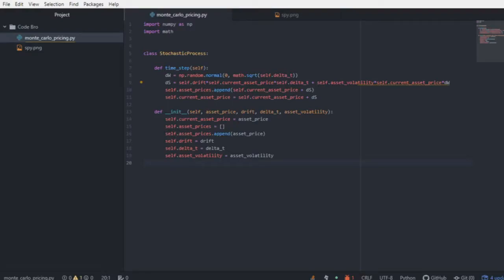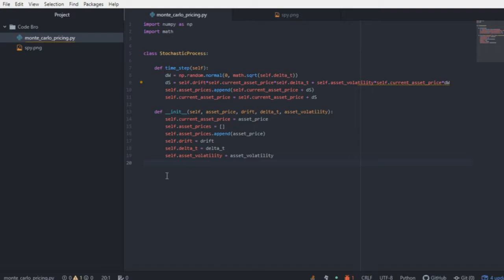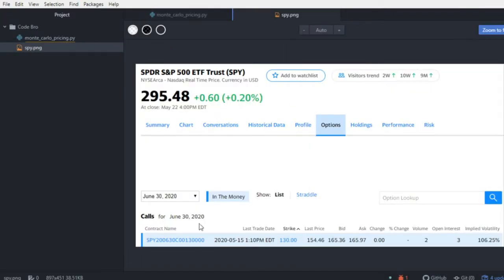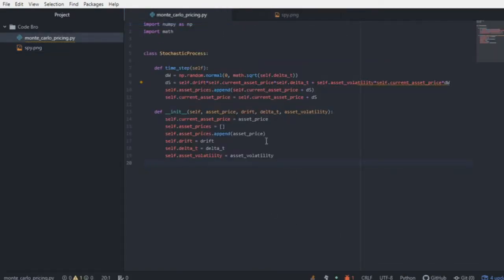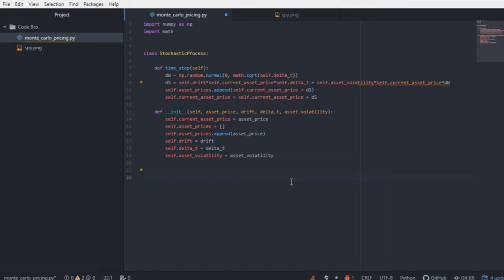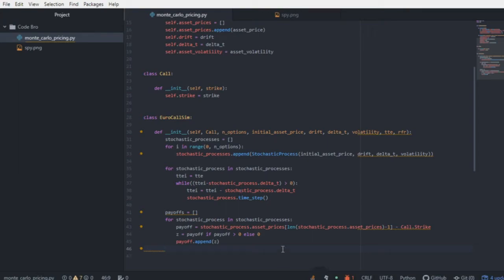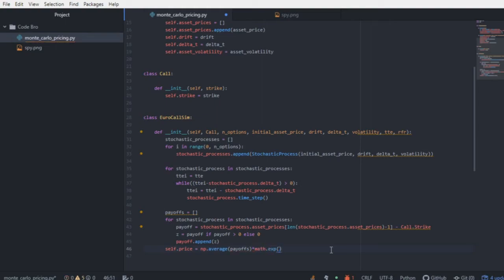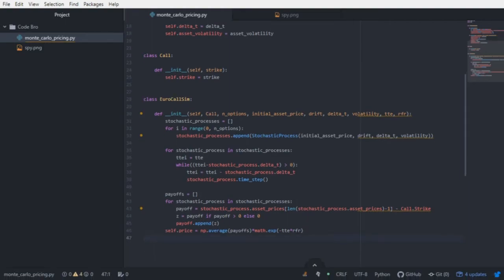Monte Carlo Pricing Financial Derivatives in Python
An example of Monte Carlo pricing a vanilla call option in Python.  This concept can be extended to any type of financial derivative.